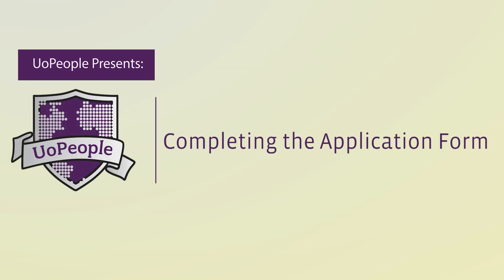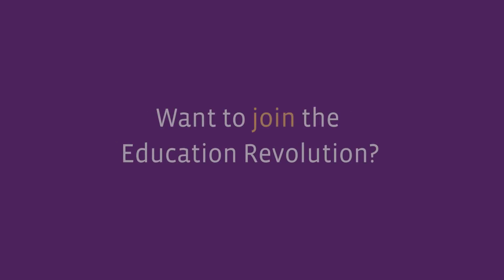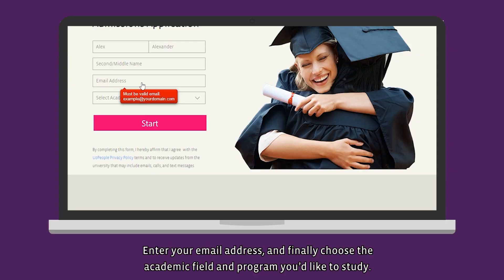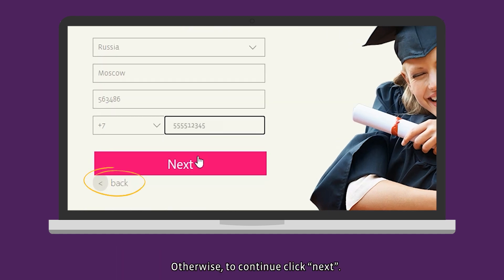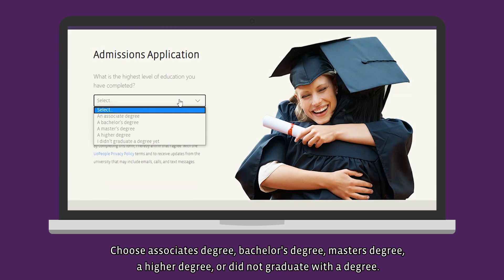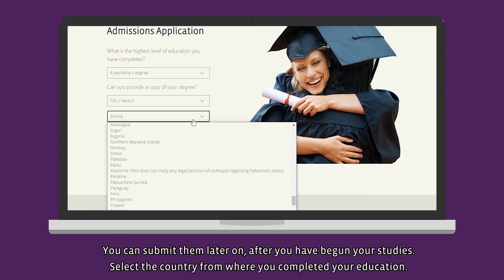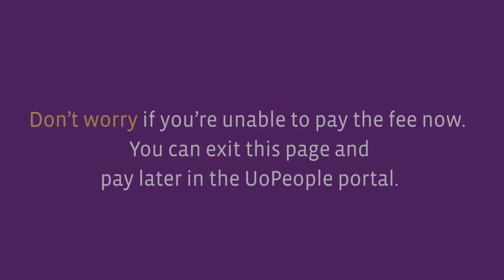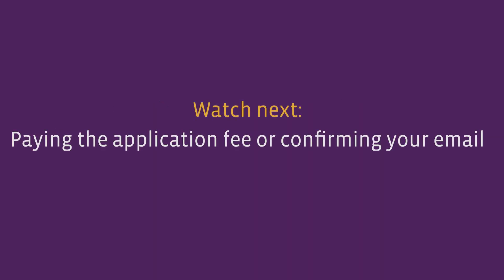Completing the Application Form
To start your education journey with UoPeople start with applying

University of the People is the world’s first nonprofit, US-accredited, 100% online university that offers affordable and high-quality degree programs with the most market demand. We offer associate’s and bachelor’s degrees in Business Administration, Computer Science, and Health Science, and master’s programs in Business and Education.

UoPeople believes that education is a human right. As the Education Revolution, we are here to open the gates to higher education for degree seekers worldwide regardless of their background, finances, and geography.

Join over 30,000 students from 200 countries and territories who already joined the Education Revolution! Apply Today